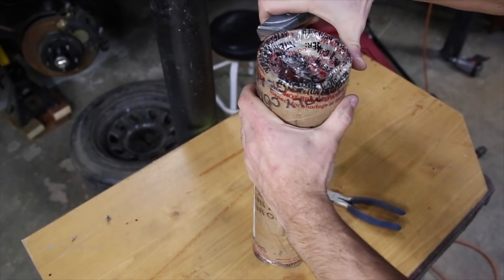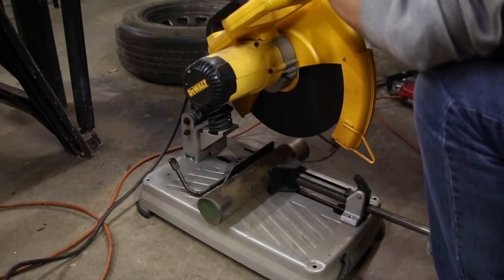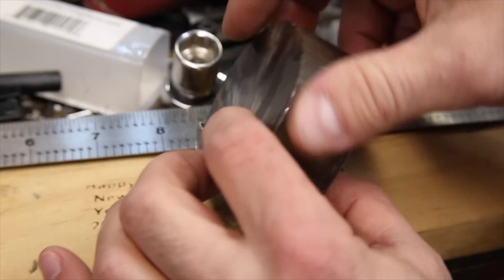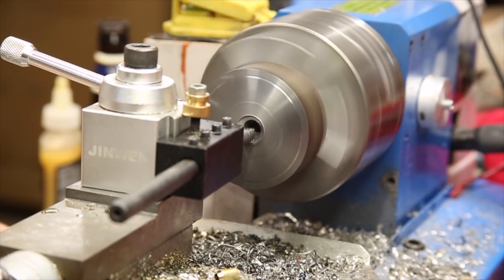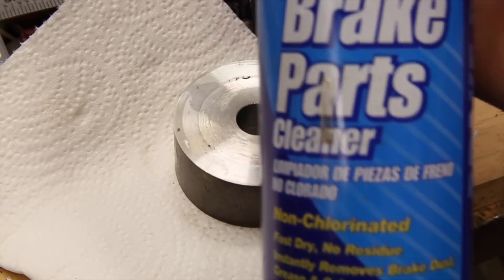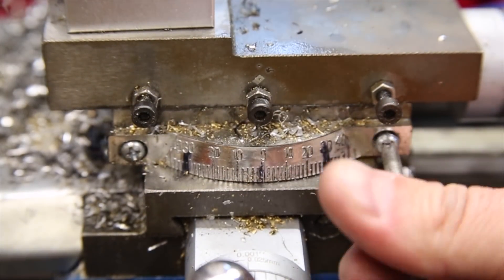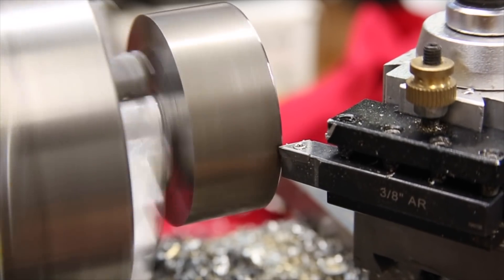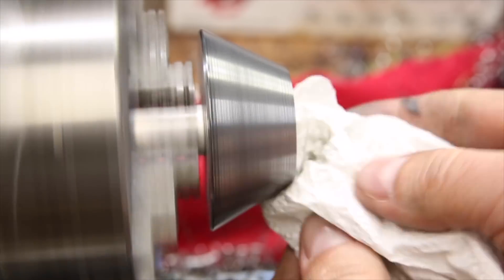(1/2) Taper Turning a Heavy Steel Spool Holder on the Mini Metal Lathe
This video is how to do taper turning and turn a part from heavy mild steel MINI LATHE. (MUCH) More information below!

Stuff from this video:
Deburring Tool
CA Glue
Chop Saw